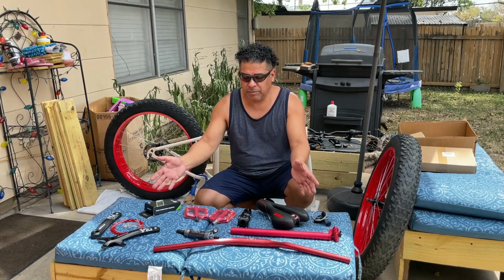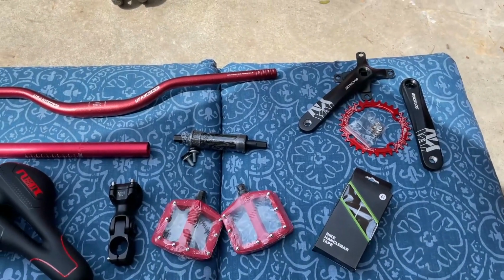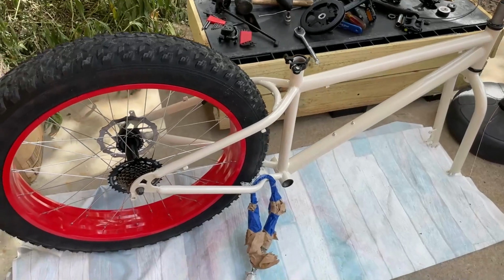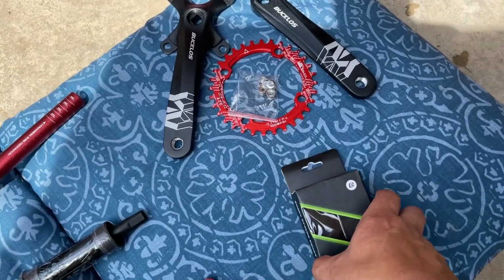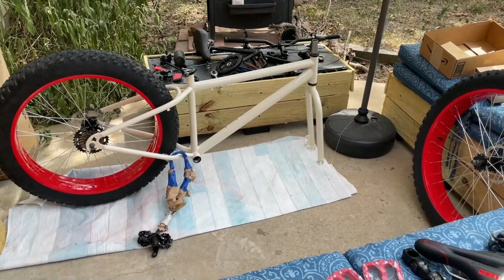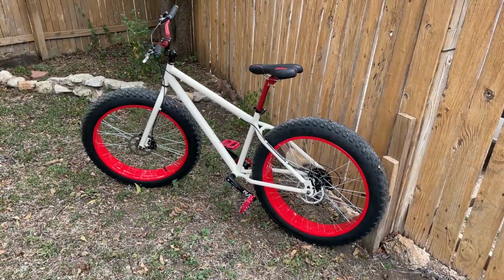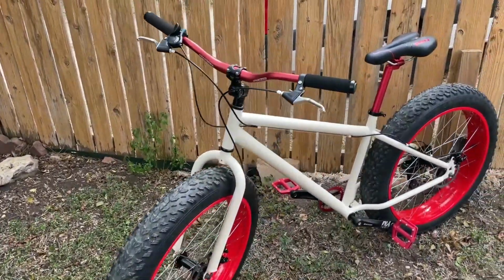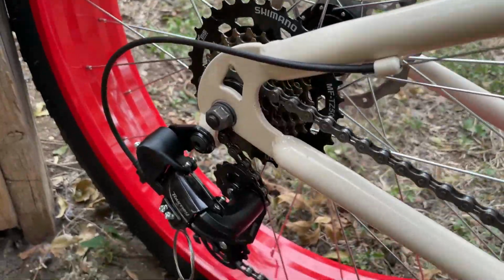Mongoose Dolomite Upgrades (Part 3)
Hello everyone hope you are well, this is the final part of the Mongoose Dolomite  mods and upgrades. I just wanted to share my results.
SHIMANO MF-TZ500
VGEBY1 Bottom Bracket
BUCKLOS MTB 170mm Square Taper Crankset
Azarxis 25.4mm 31.8mm Stem
ZHIQIU Comfortable Bike Saddle
UPANBIKE MTB Mountain Bike Bicycle Extra Long Handlebar
Teyssor Bicycle Seat Post
Mountain Bike Pedals
Rock BROS Bike Grips
Bike Shifter SL-TX30-6R/7R,6/7 Speed